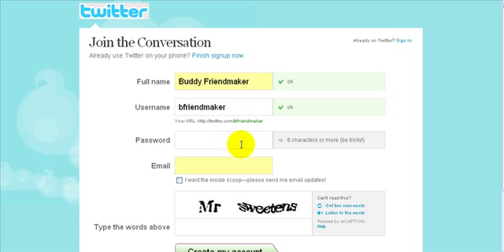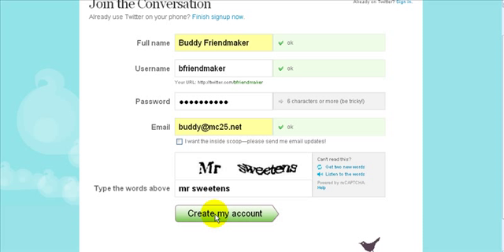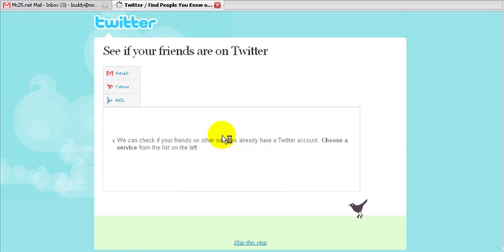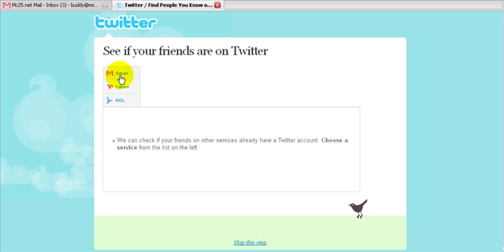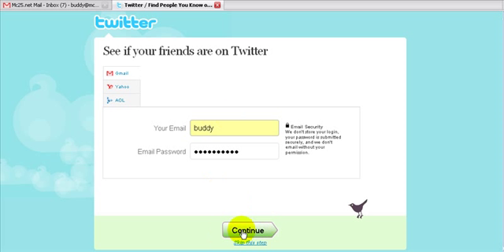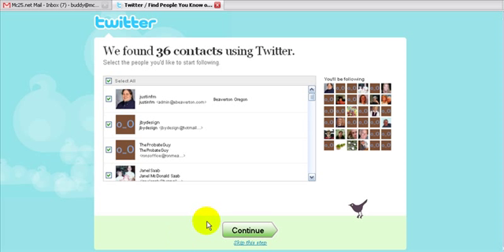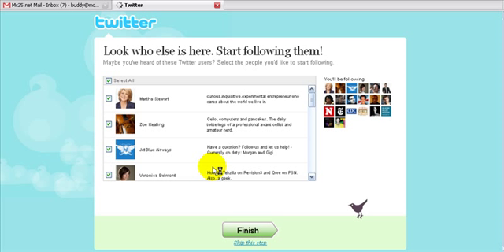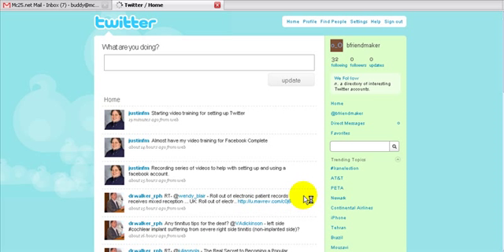How to Setup a Twitter Account - Twitter Training Part 1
This is the first part of my video training about Twitter. In this video I'll show you how to setup a twitter account.

To learn more about Twitter, Facebook, Linkedin, and more... Check out